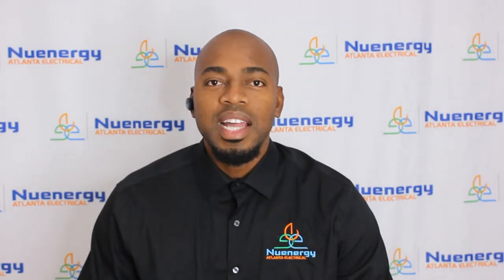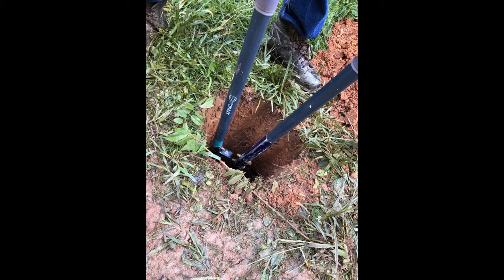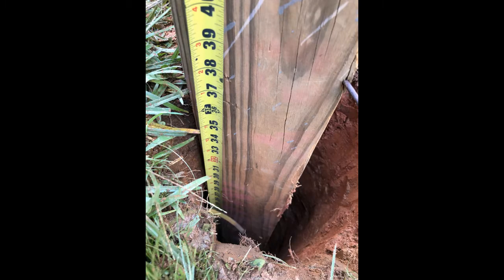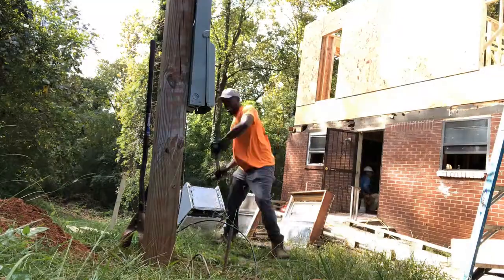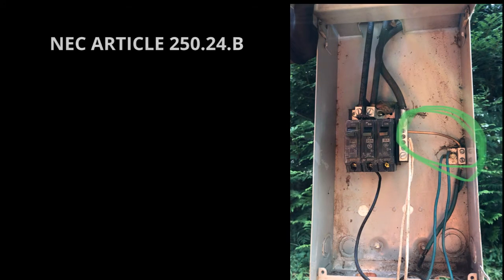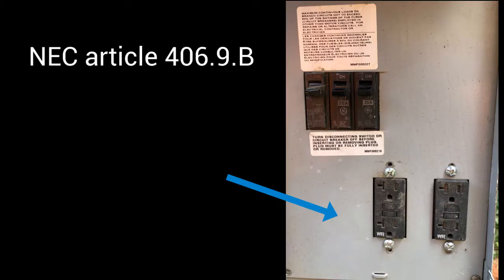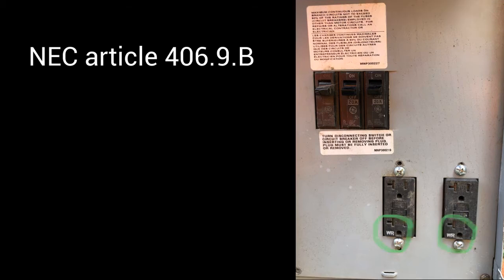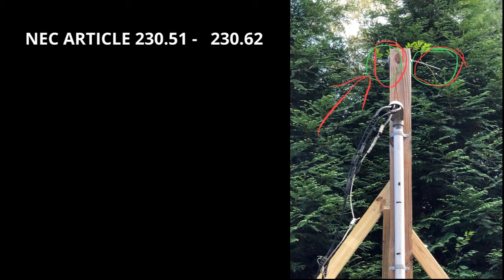Temporary Power Pole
S-carr Shy with Nuenergy Atlanta electrical, trains his apprentice how to install a temporary power pole, also called a temp pole. NEC code explanations.